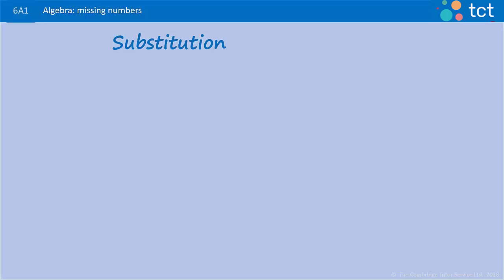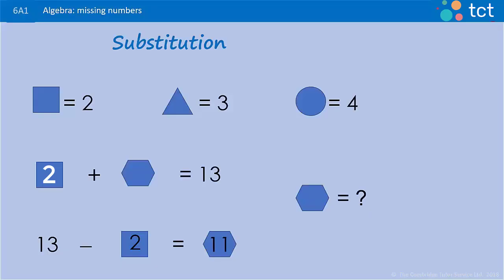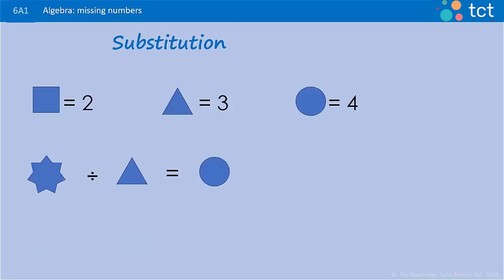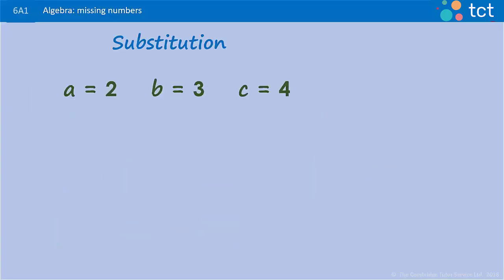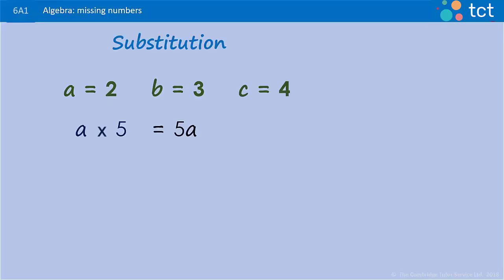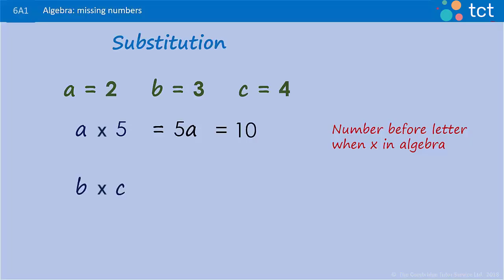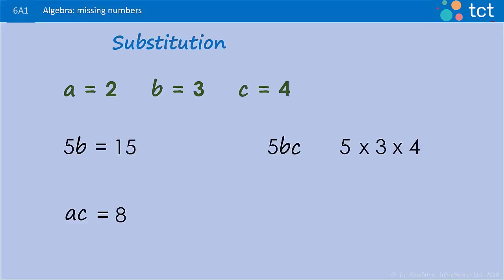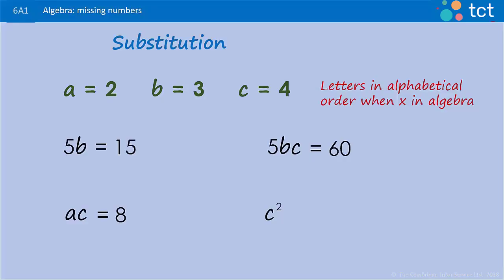Introducing Substitution in Algebra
This video introduces the concept of 'substitution' in algebra.
Using shapes/ symbols first, then letters, this video will help pupils understand how values in algebra can have different representations.